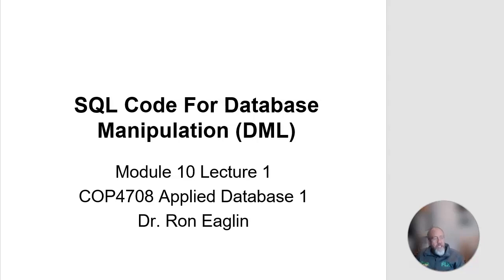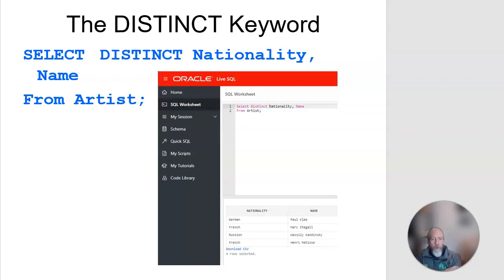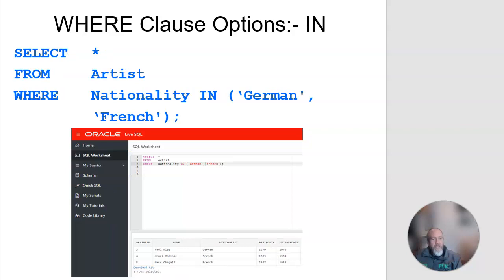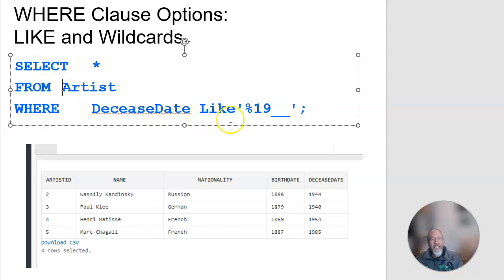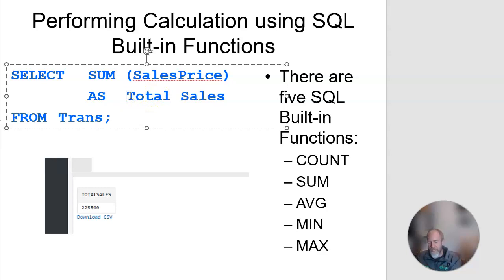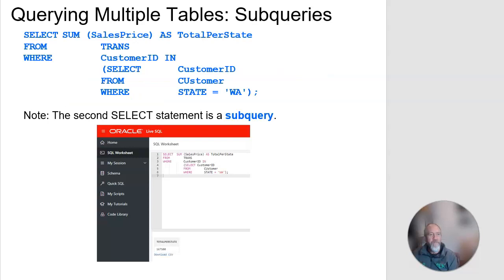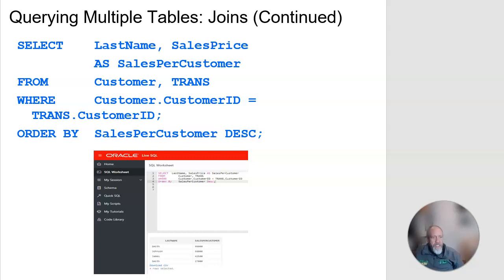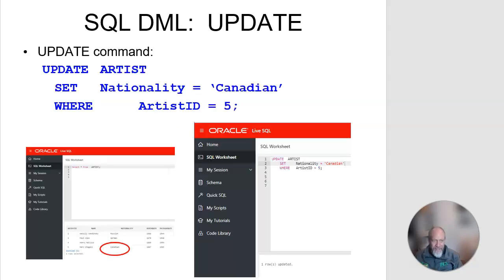COP4708 Module 10 Lecture 1 - DML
Introduces DML in SQL and commands commonly used.